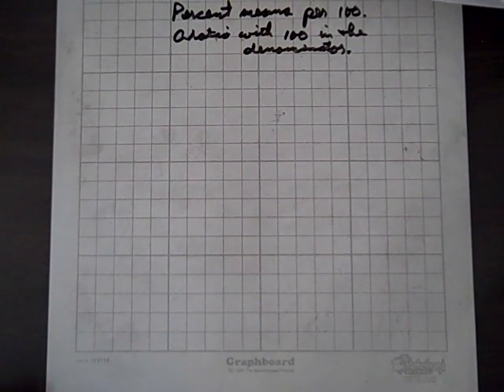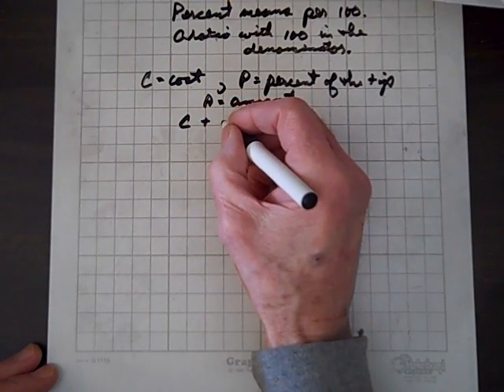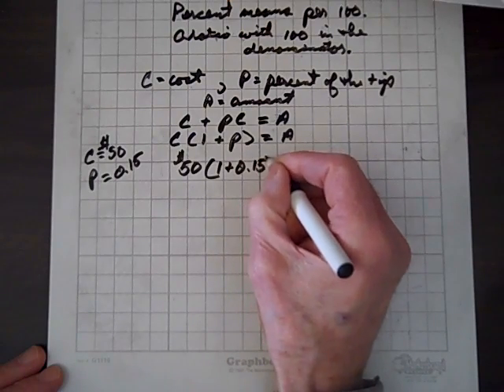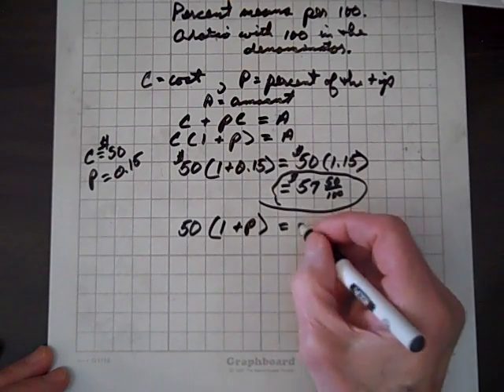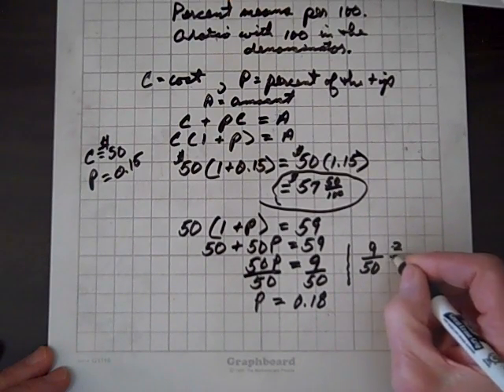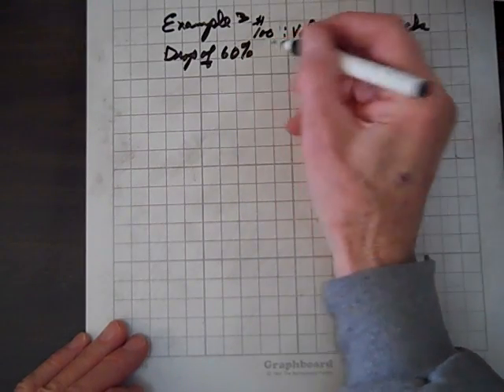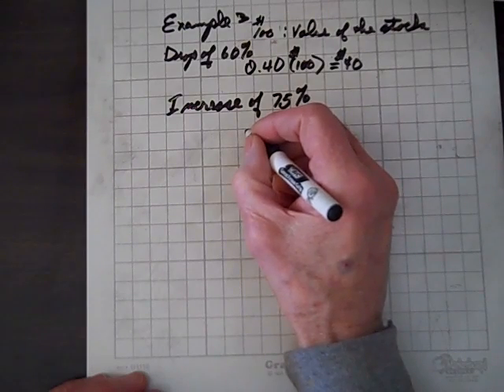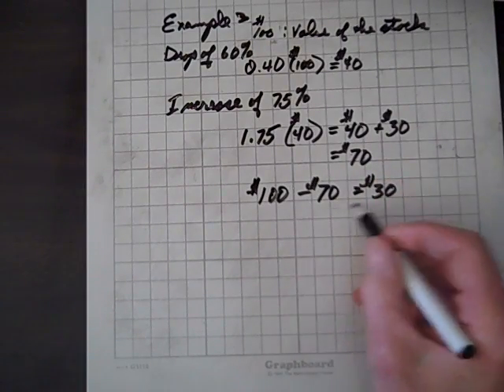Contemporary Math Problem Solving Percents